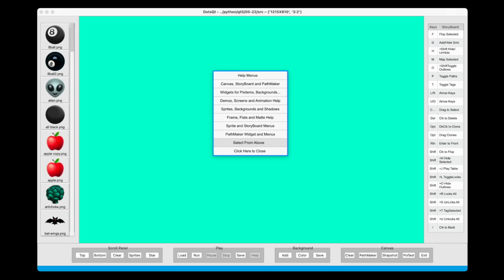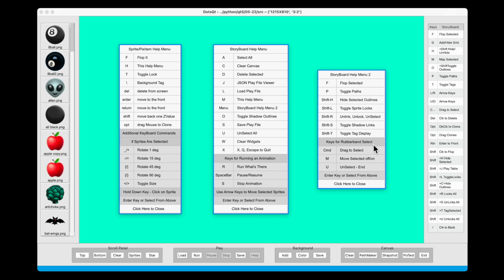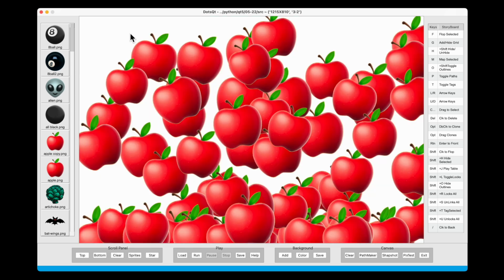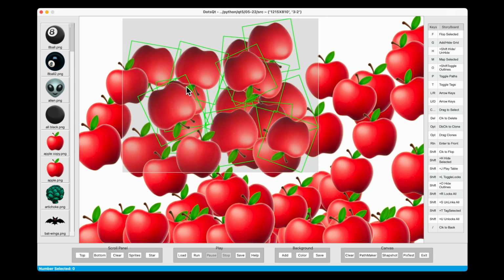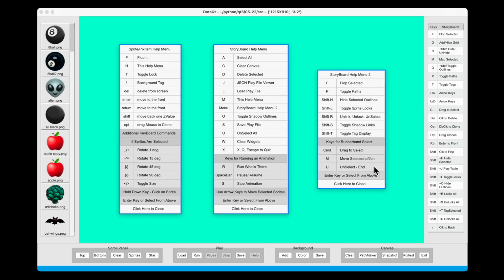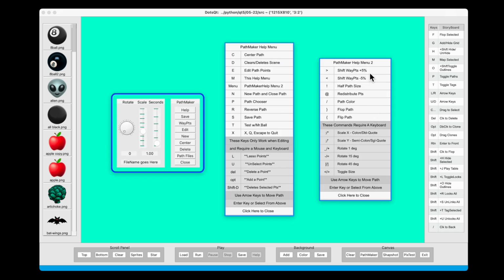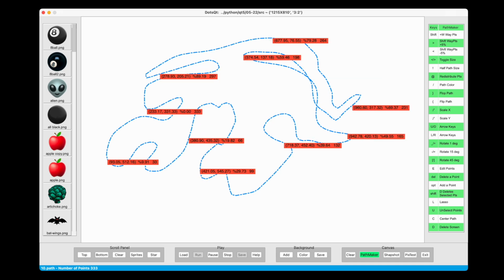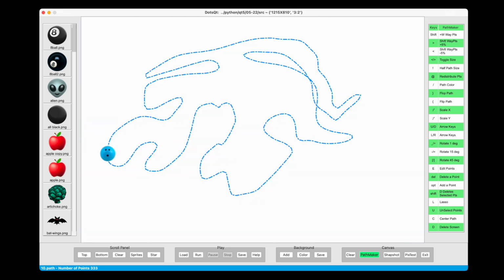A Bit More Help and Videos as Backgrounds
The main take-away, you can now drop a video into a animation and use it as the background. I've also added a stand along desktop video player which is in the extras directory located in